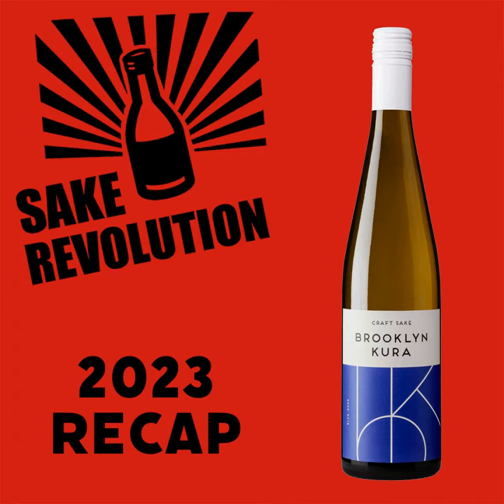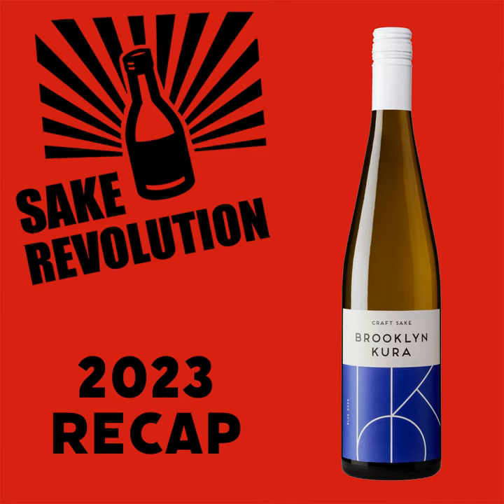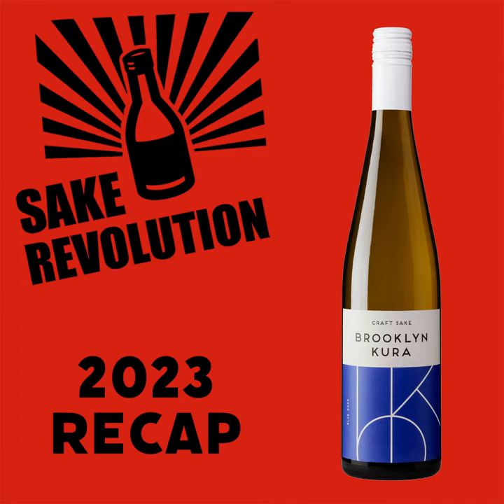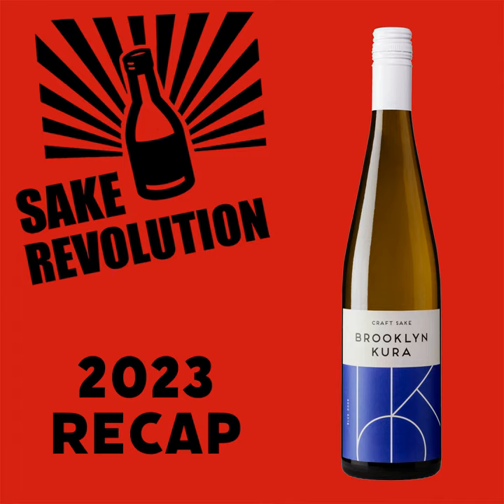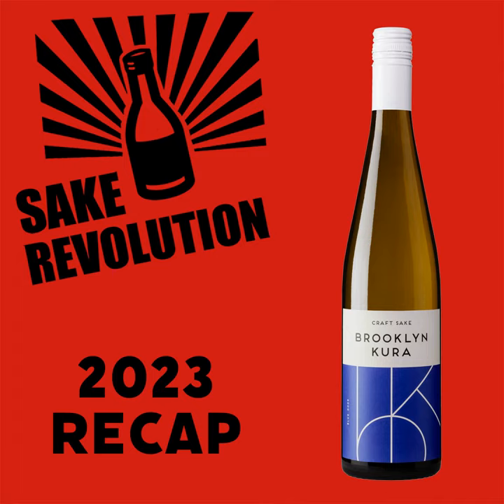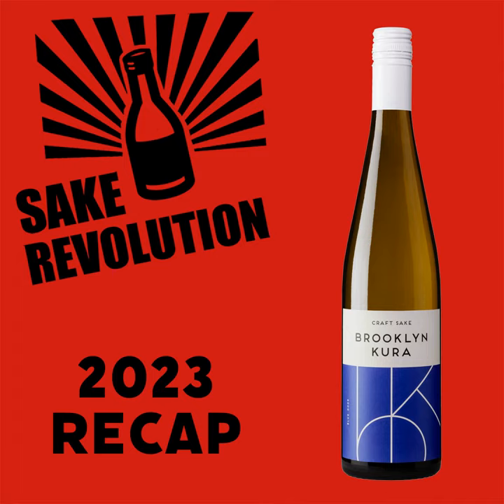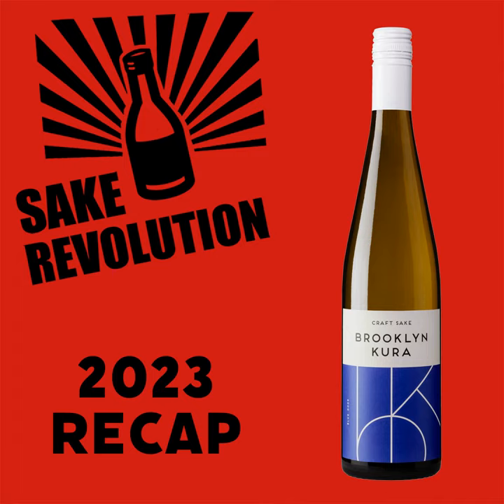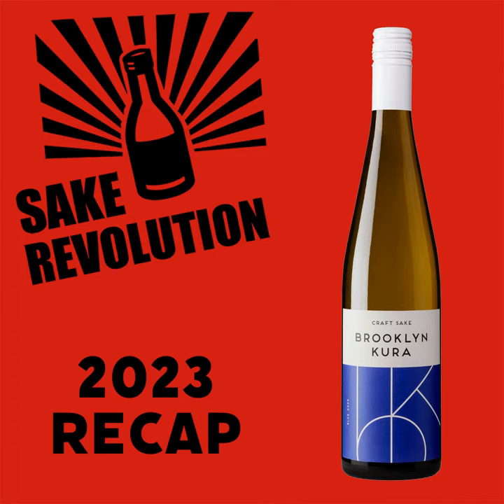Sake Revolution 2023 Recap: Our Year in Sake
Episode 162. With 2023 drawing to a close, it's time to take a look back at the sake year that was.  Join us this week for some casual sipping and some discussion on the highlights, surprises and challenges of this past year's sake adventures. Tim and John both let us know their favorite sake stories and their favorite episodes from the past year. Do you know which episode was our most downloaded from 2023?  Happy Sake New Year!